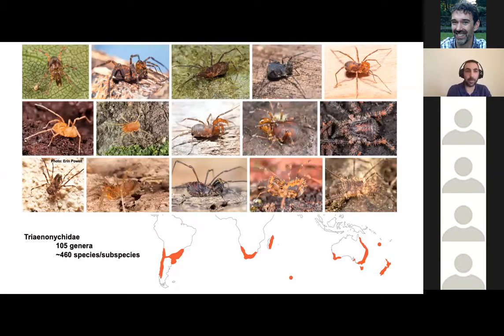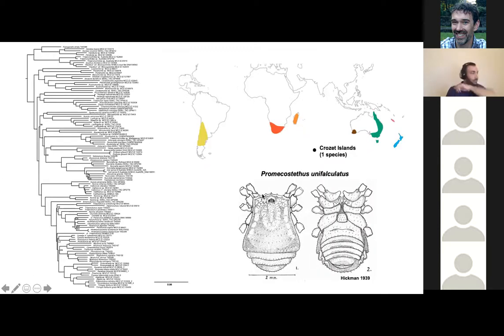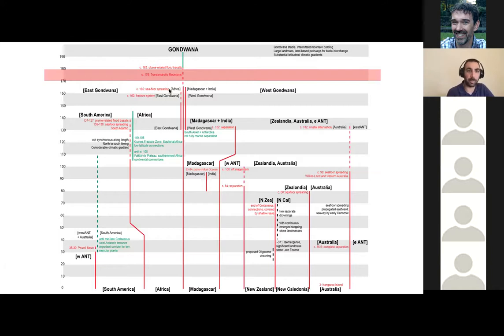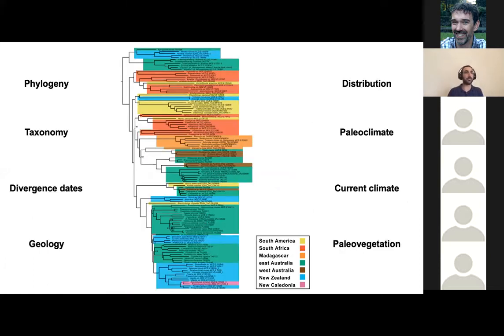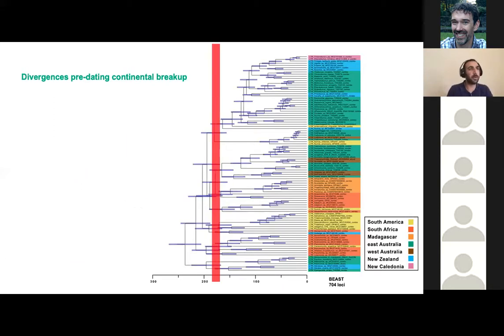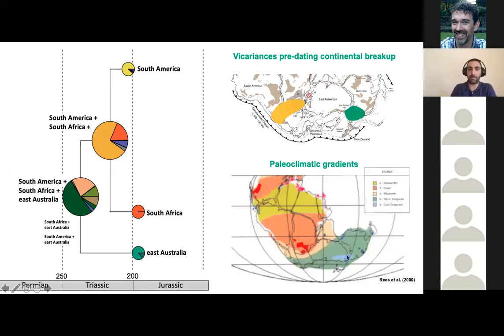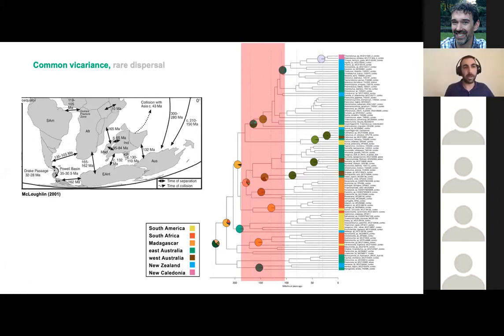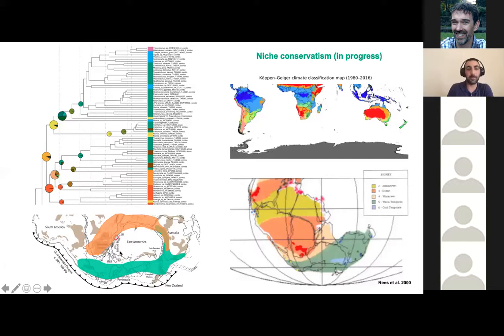Biogeography of the Gondwanan family Triaenonychidae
My presentation from the 2020 virtual American Arachnological Society meeting.